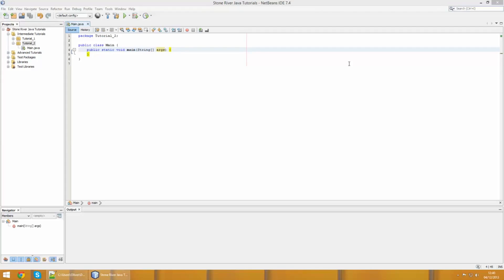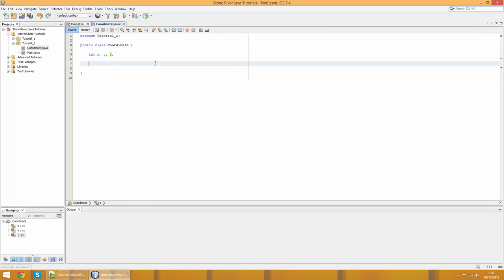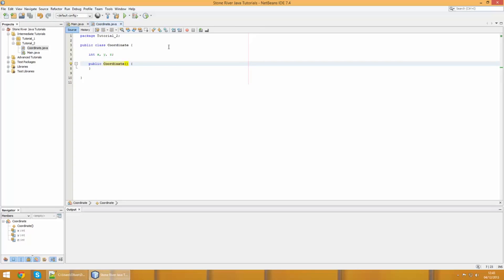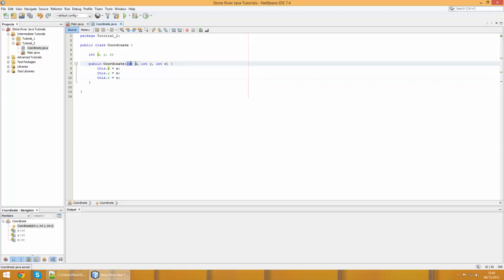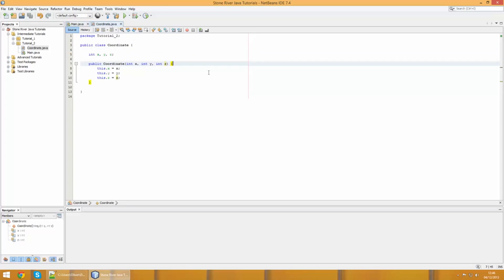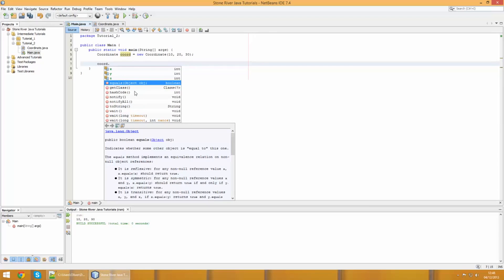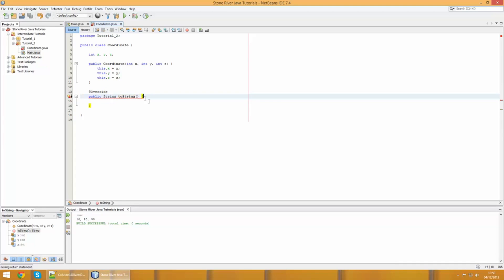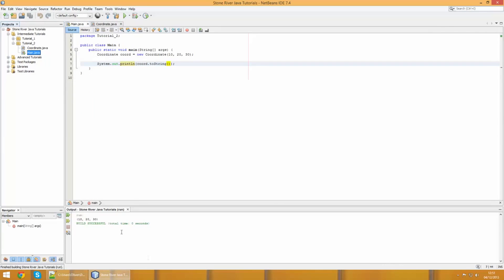Java OOP - Constructors, 'this' Keyword & Tostring Method